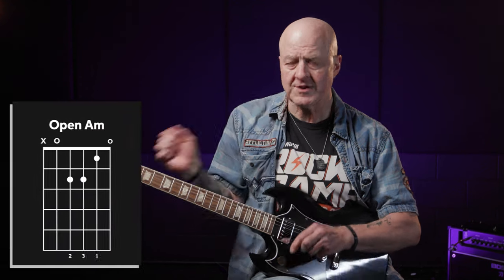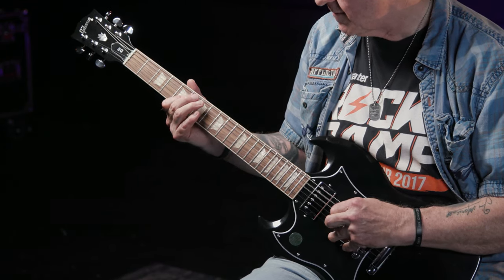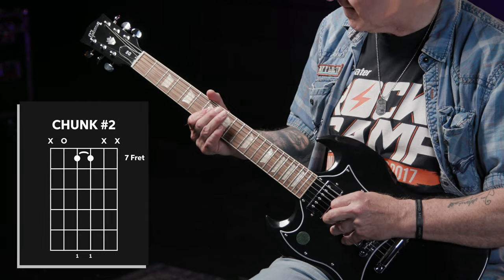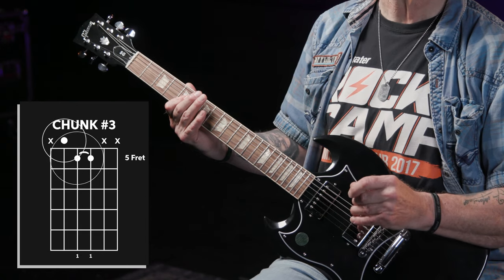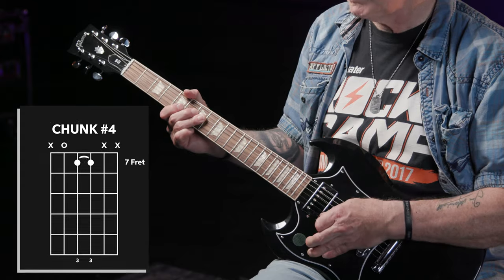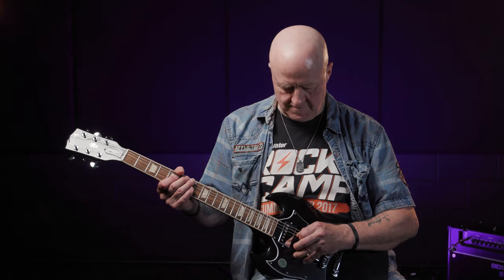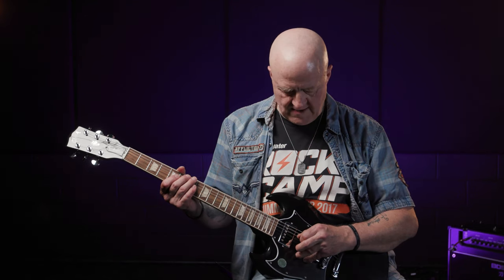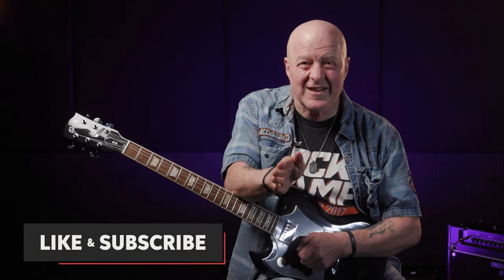Guitar Lesson | AC/DC’s “Hells Bells”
If you‘re wondering what video gear we use, check it out

Learn how to play one of the most iconic riffs in rock — the celebrated opening to AC/DC‘s classic song, “Hells Bells.“ The video also tells the tale of how Angus Young wrote this seminal riff that opens one of the biggest-selling albums of all-time: AC/DC‘s 1980 masterpiece, “Back in Black.“

After you watch, check out Sweetwater.com today for all your music instrument and pro audio needs!

0:00 - Intro
1:24 - A Quick History of "Hells Bells"
2:27 - Play Smarter Not Harder
4:11 - Play it the Angus Way
4:58 - Chunk #1
6:11 - Chunk #2
7:23 - Chunk #3
8:38 - Chunk #4
9:57 - Chunk #5
11:16 - Chunk #6
12:10 - Chunk #7
14:30 - Bringing It All Together
15:17 - Thanks for Watching!